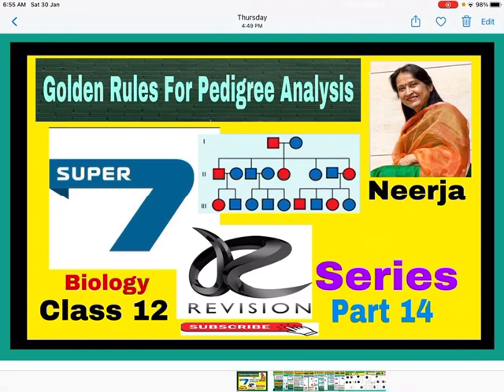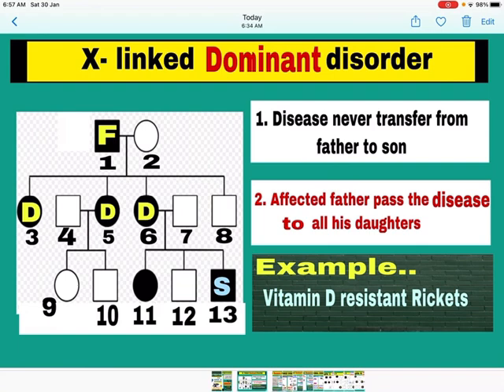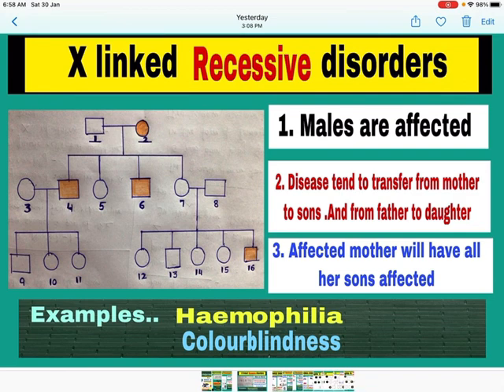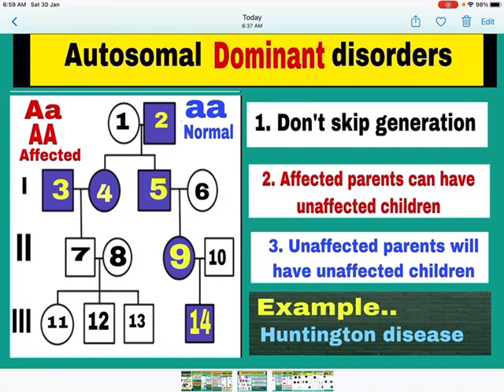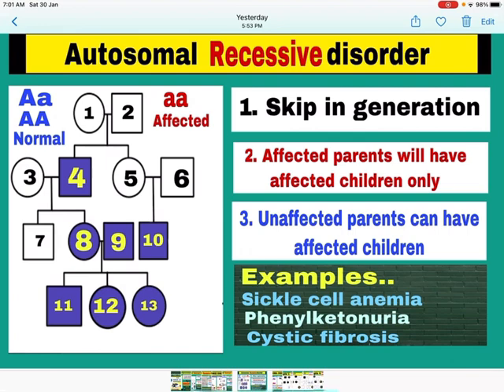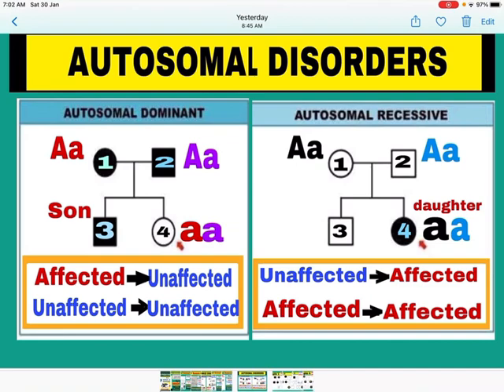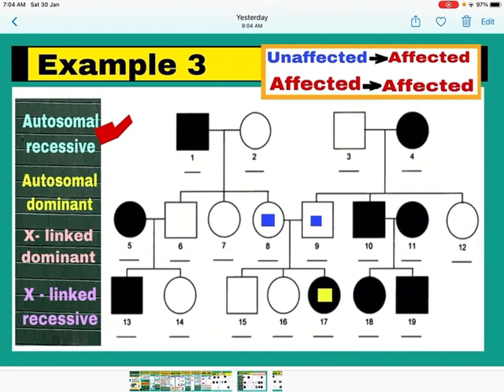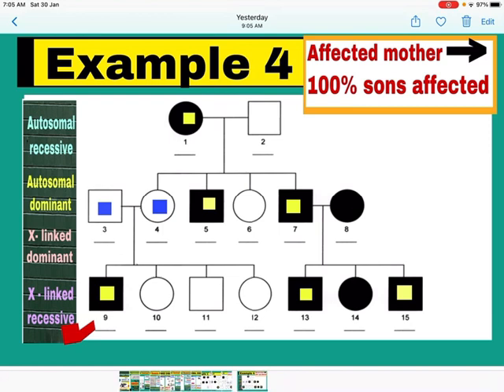Biology,class12, PEDIGREE ANALYSIS/ Golden rules/ important clues / chapter 5/by Neerja